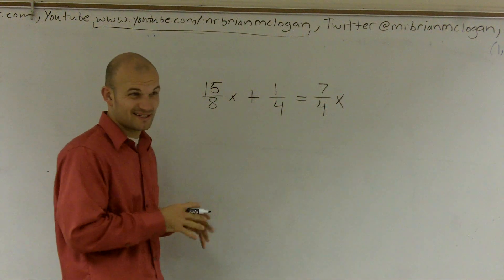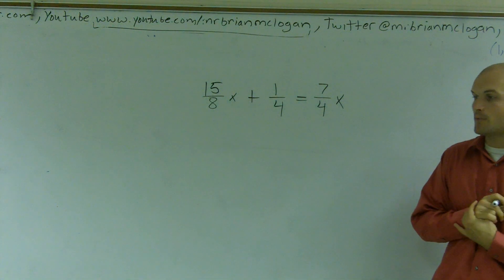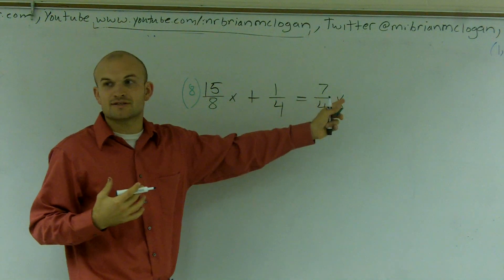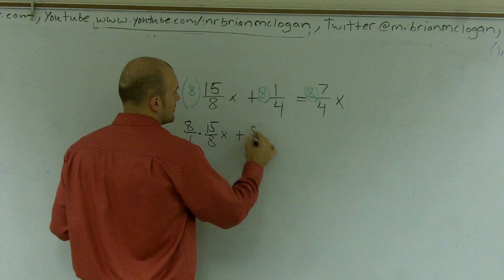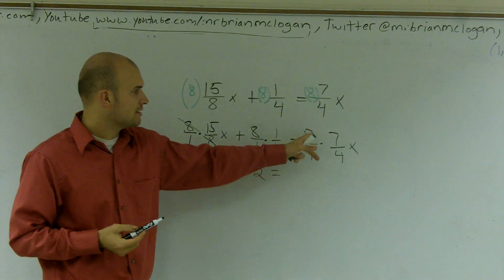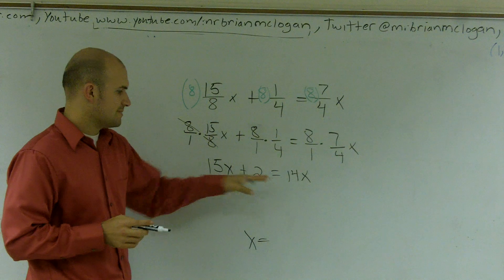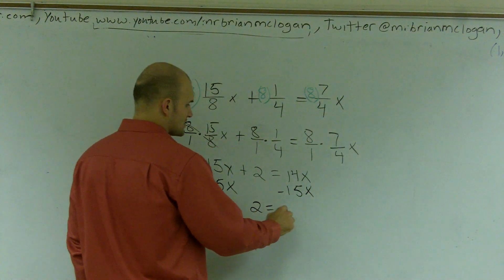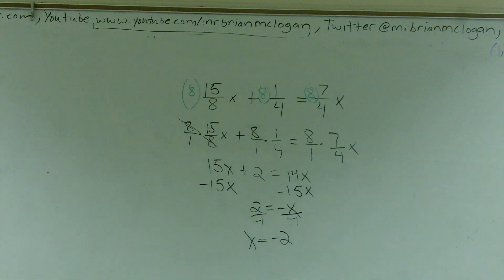Solving an equation with fraction where your variable is on both sides